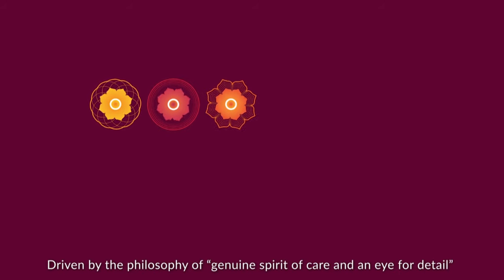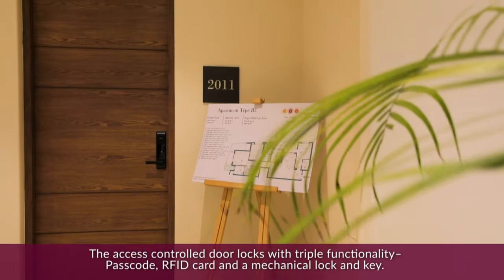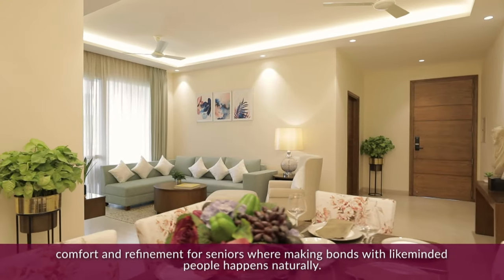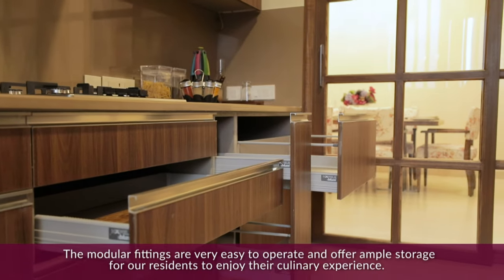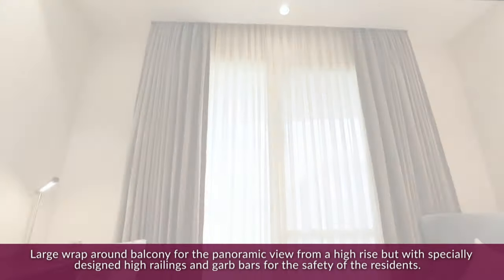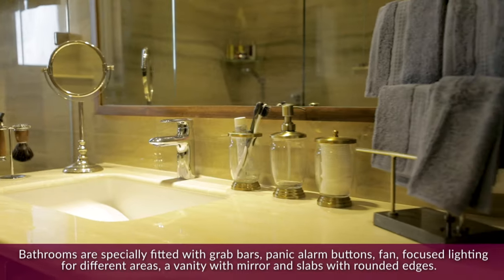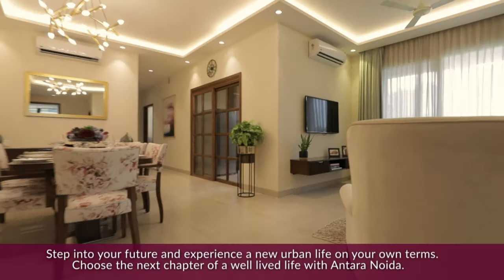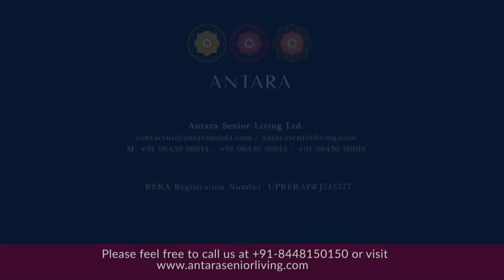Antara Noida: Experience Video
An experience video shot and produced for Antara Senior Living, a Max Group enterprise.

Client- Antara Senior Living
VO- Preetika
Script- Renuka
DOP/Producer- Pushkar Hans
Assistants- Kapil and Anand